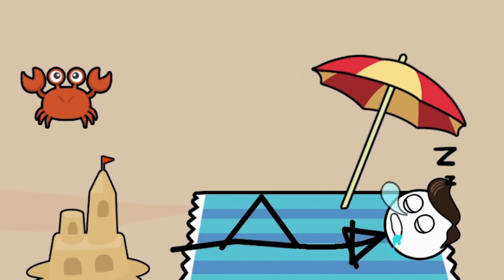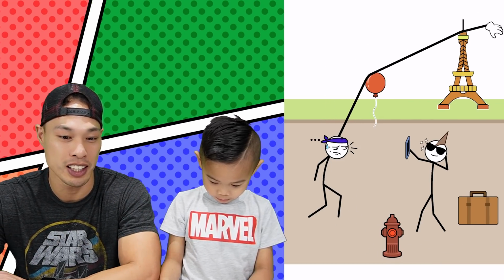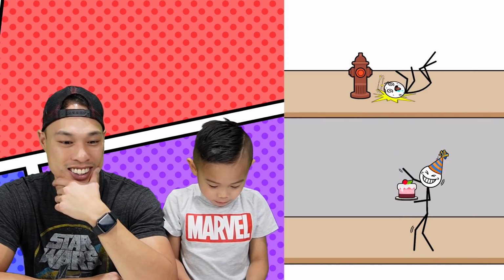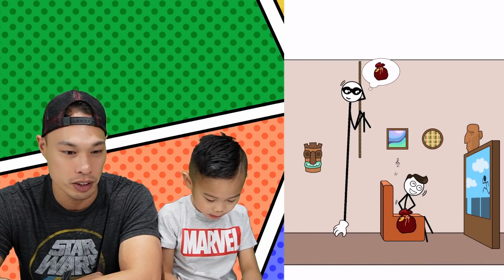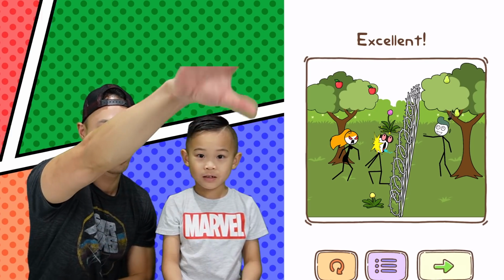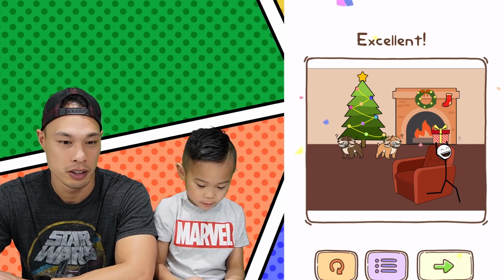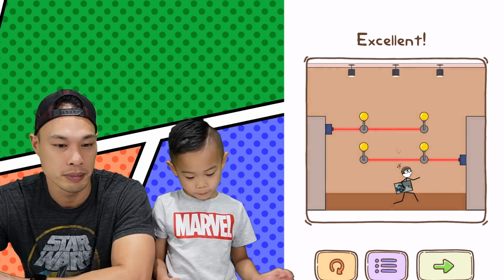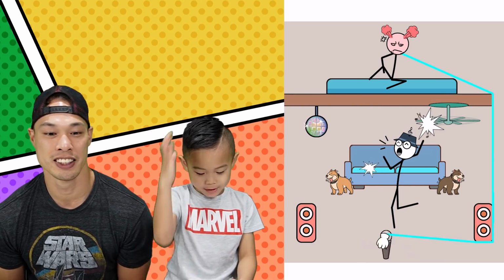Steal Items in Thief Puzzle Fun Games for Kids with Kaven!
In Today's Adventure we are playing Thief Puzzle! Its a Funny App Puzzle Game. Use your brain and steal the items and treasures!
KAVEN ADVENTURES MERCH (Lil Kaven plushie!)!

Welcome to the Awesome world of Kaven Adventures, a channel with super happy, amazing, family friendly videos about your friend Kaven. This channel will be filled with all things that Kaven likes, Travelling, Toys, Gaming, Family, and the list will continue to grow as he gets older. So come along and join in all the amazing fun that we are going to have!🤙